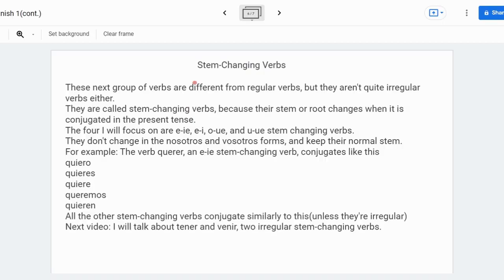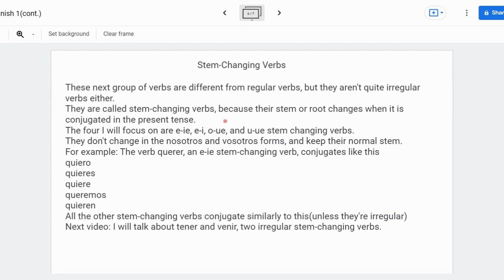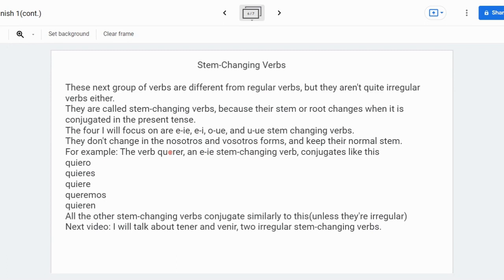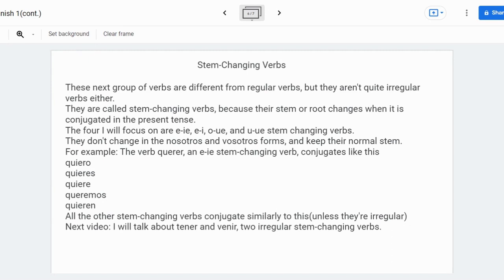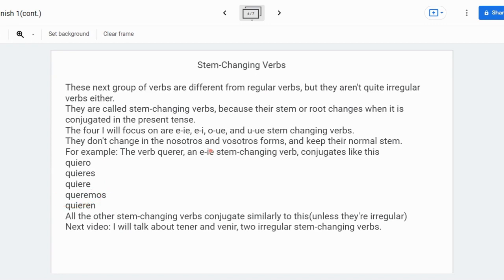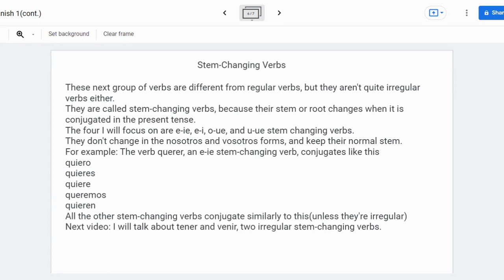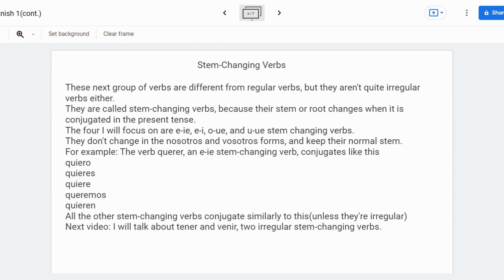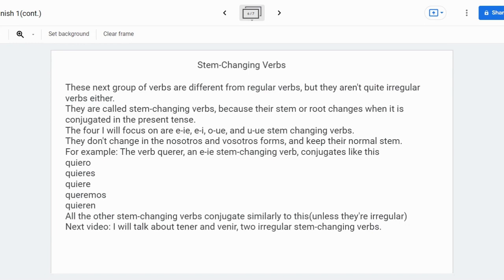Spanish Introduction: Stem Changing Verbs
In this video, Aarit talks about Stem-Changing Verbs and how they work.